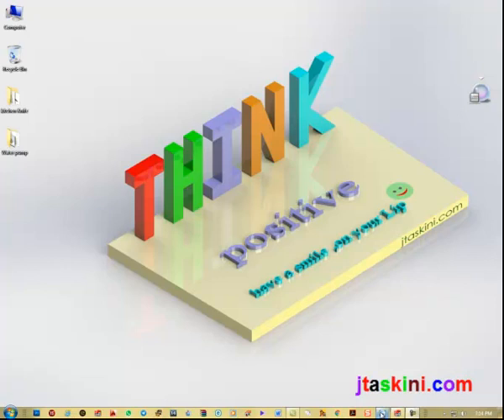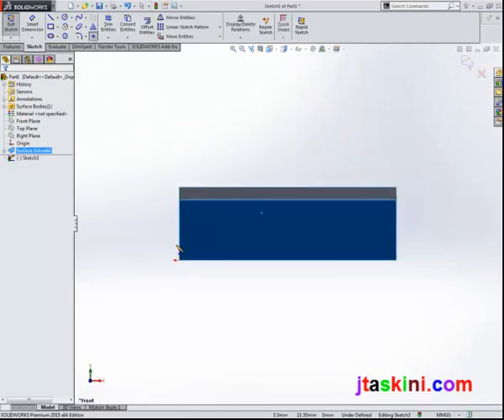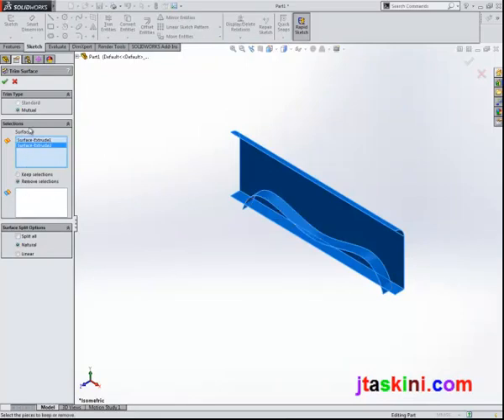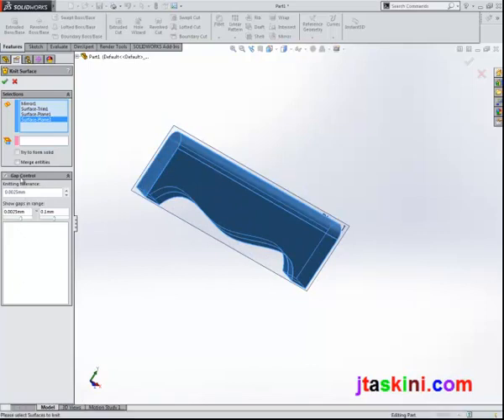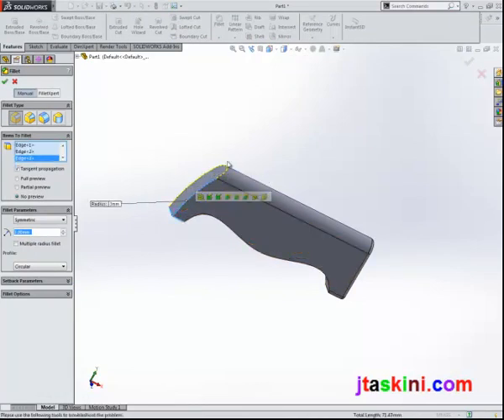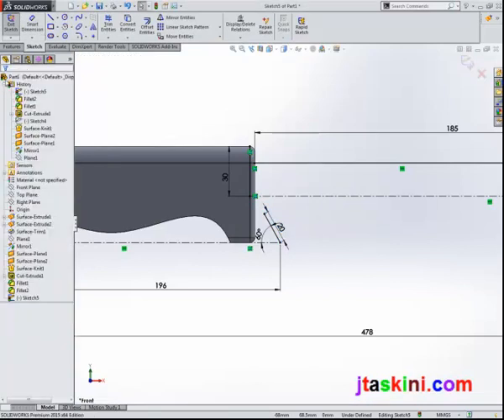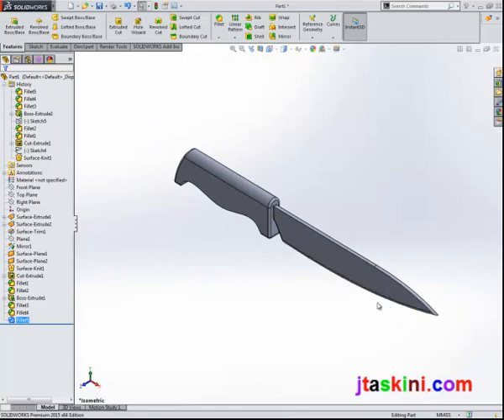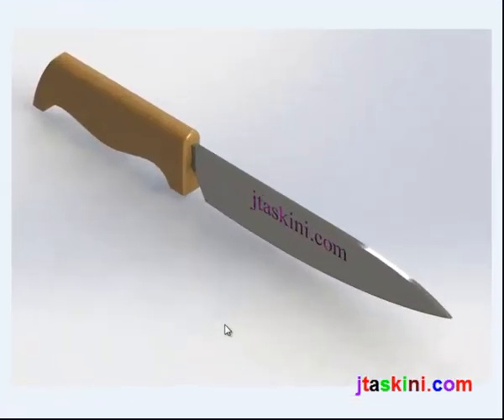Making Kitchen Knife By Surfaces of Solidworks (English Version)